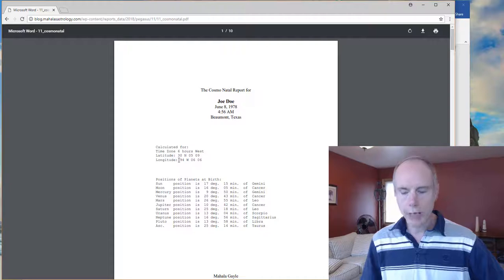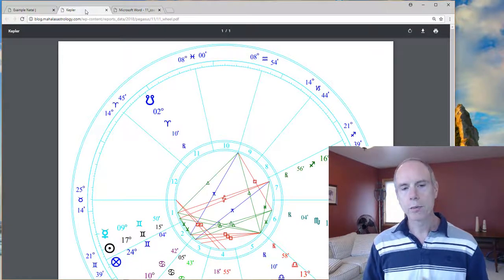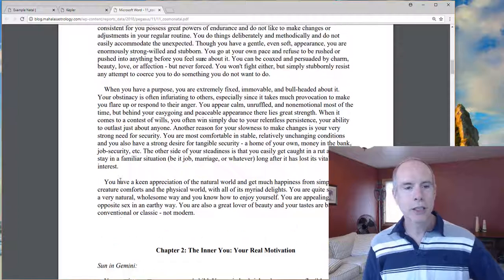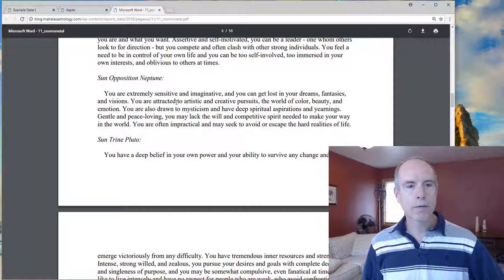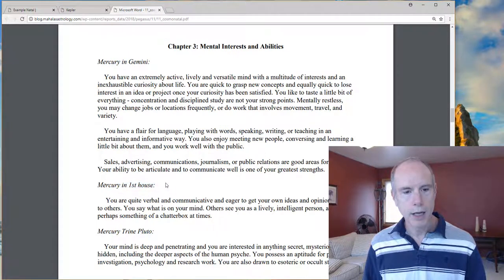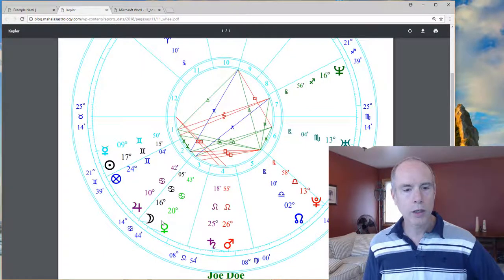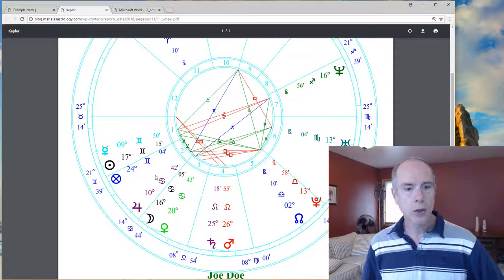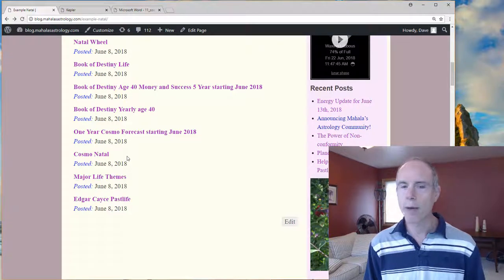Overview of the Cosmo Natal Astrology Report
In this video, I cover the basic outline of the Cosmo Natal Astrology report.